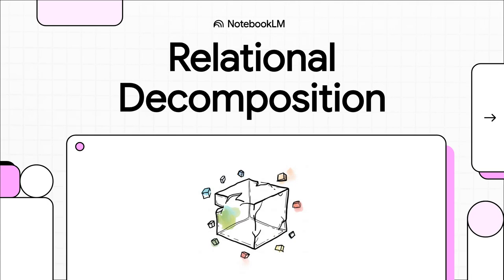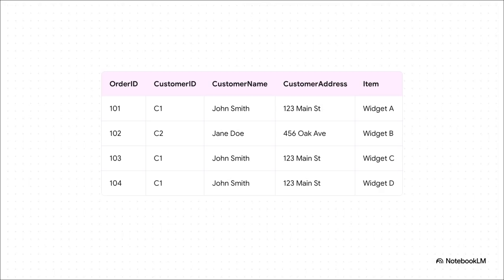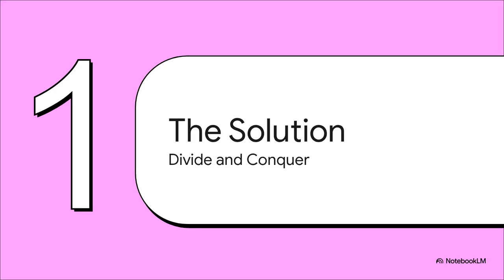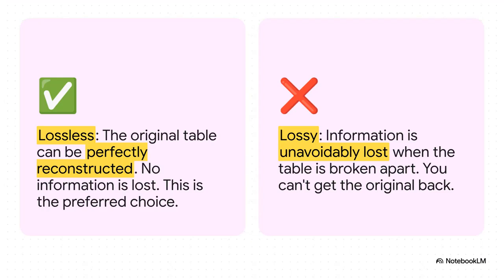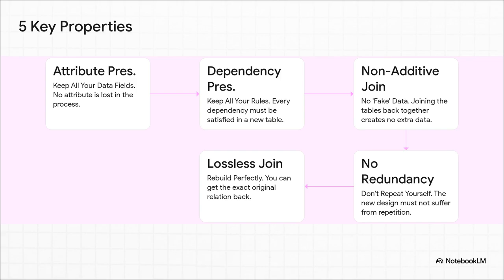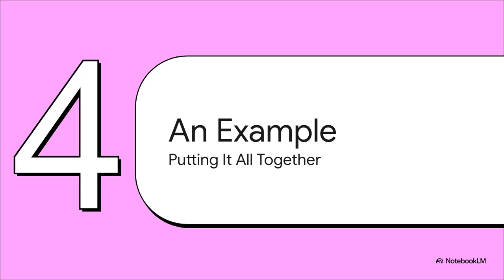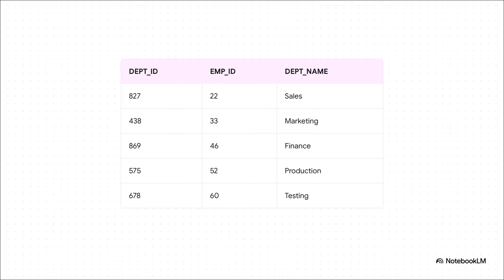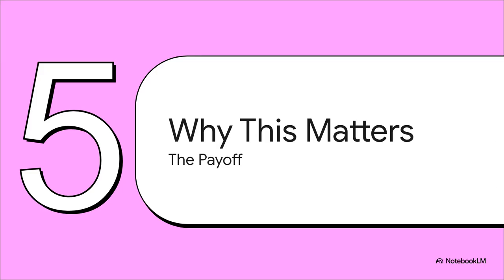Lecture-14 Relational Decomposition